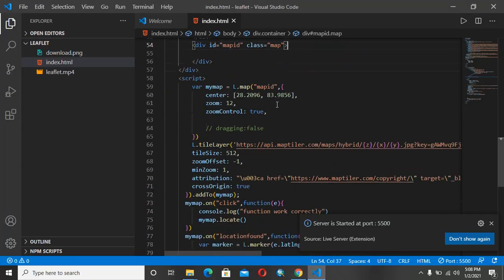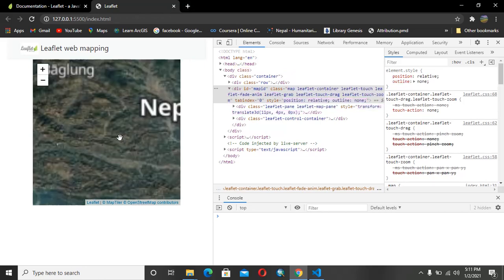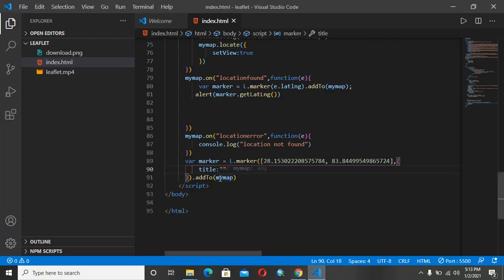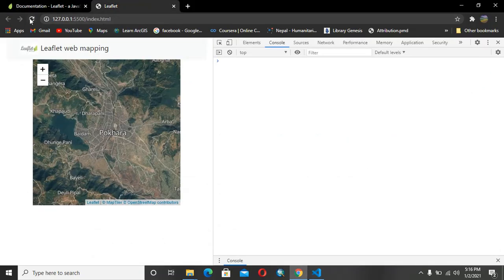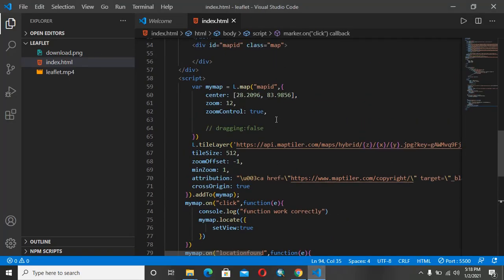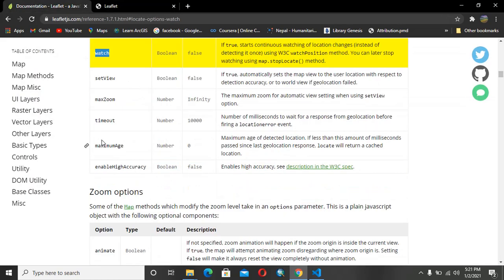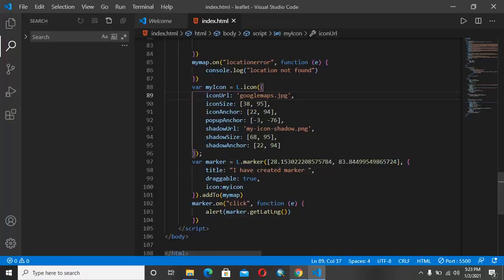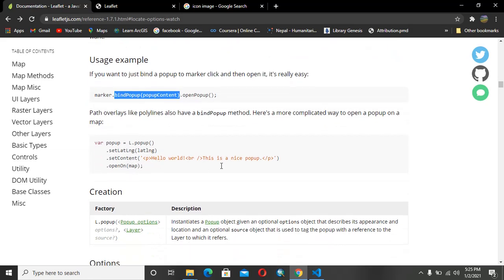Introduction of leaflet part 2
If you wonder how to start in the leaflet than this video for you.
In this i have completed Map option, adding marker, marker option, Zoom to the location
Leaflet is the leading open-source JavaScript library for mobile-friendly interactive maps. Weighing just about 39 KB of JS, it has all the mapping features most developers ever need.

Leaflet is designed with simplicity, performance and usability in mind. It works efficiently across all major desktop and mobile platforms, can be extended with lots of plugins, has a beautiful, easy to use and well-documented API and a simple, readable source code that is a joy to contribute to.
How to find the UTM zone of your data which is in Geographic coordinate system  in ArcGIS
How to make the raster image of the Higher Resolution from low resolution(30 M Landsat  to 15 M  )